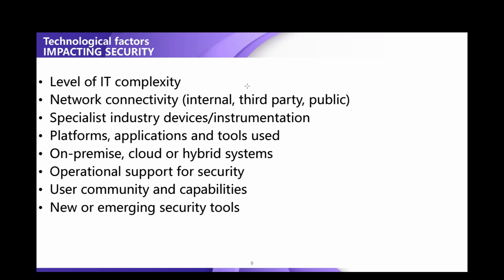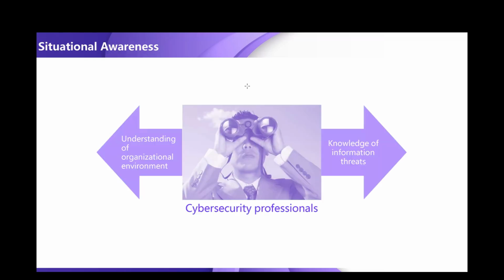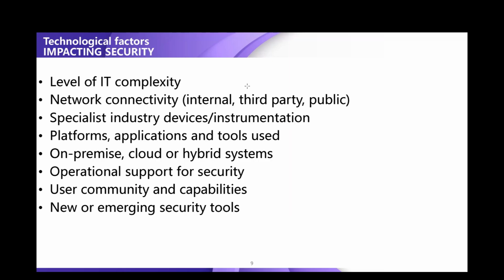Introduction to Cybersecurity Lesson1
Are you looking to learn the fundamentals of cybersecurity? In this video, we'll cover the basics of cybersecurity and how to protect yourself online. We'll discuss topics such as malware, phishing, and other cyber threats, as well as the importance of strong passwords and two-factor authentication. We'll also provide tips on how to stay safe online and protect your data. By the end of this video, you'll have a better understanding of the basics of cybersecurity and how to protect yourself.